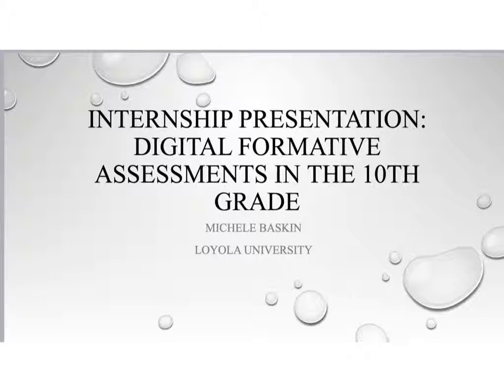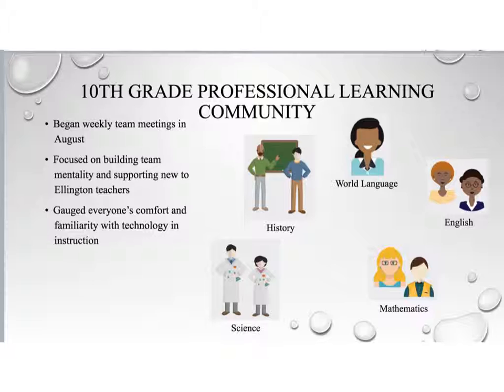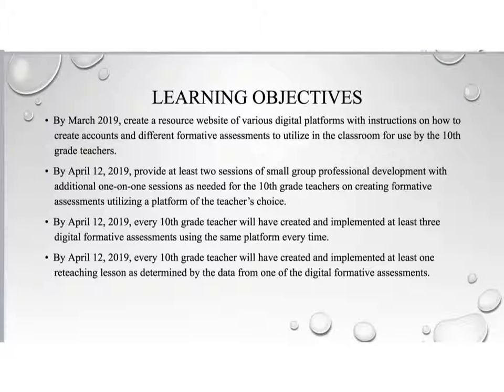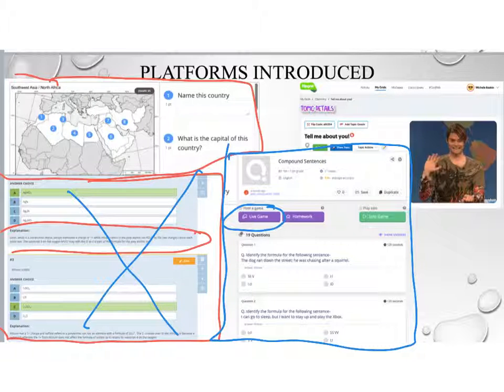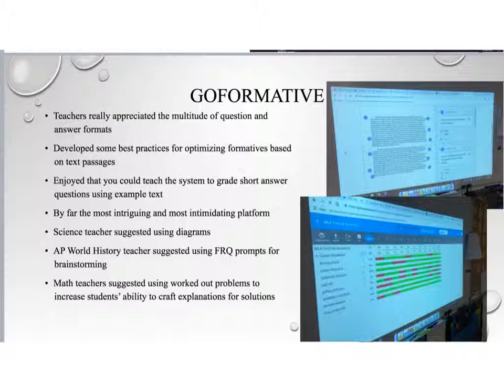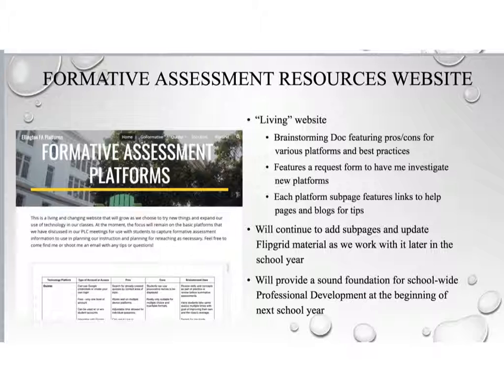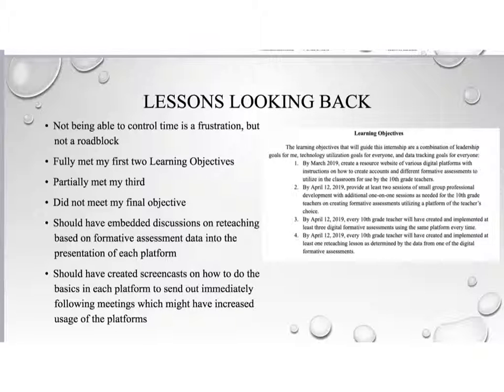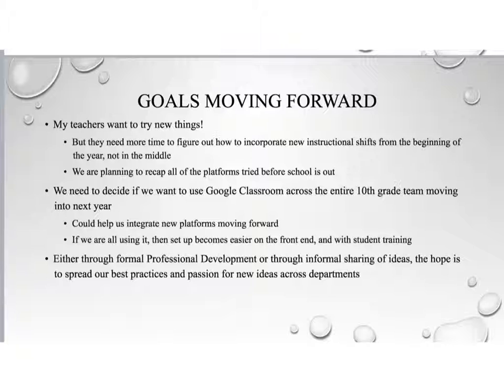Baskin Internship Presentation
This is a presentation of my Internship on incorporating Digital Formative Assessments for the 10h grade PLC at Duke Ellington School of the Arts as a part of my Educational Technology Masters Program at Loyola University in Maryland.